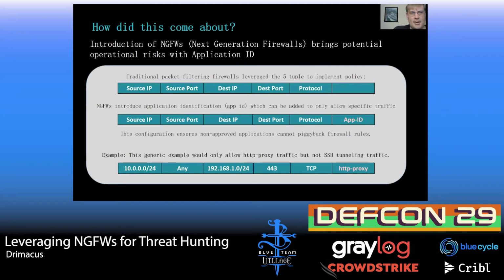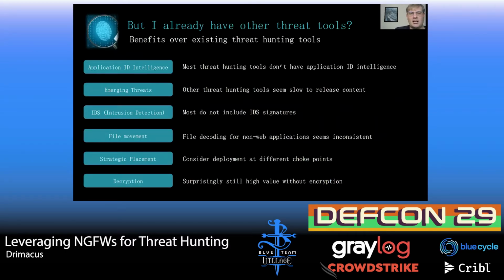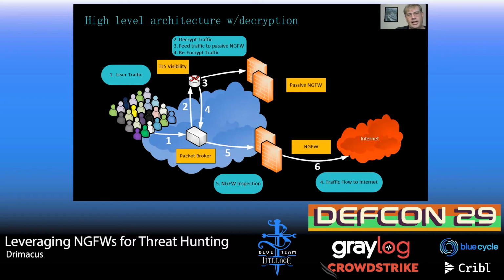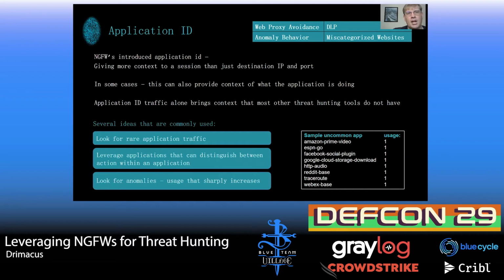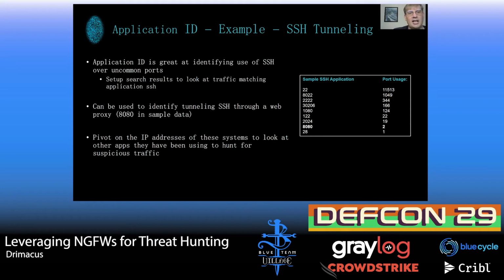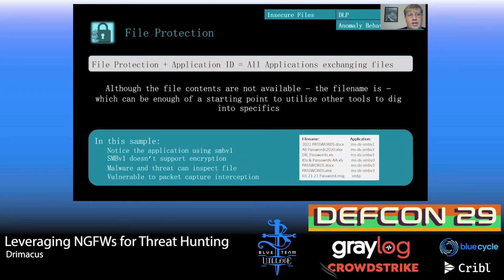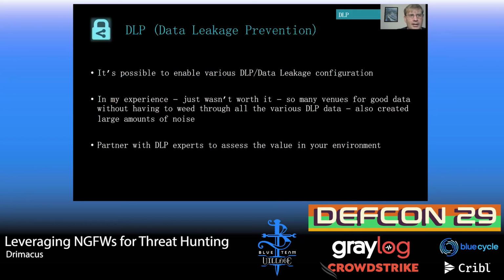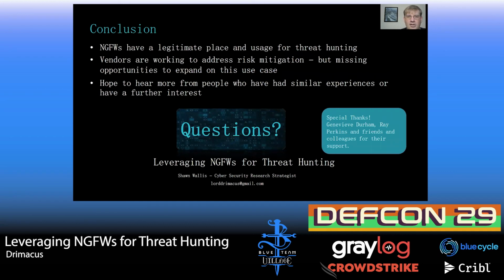DEFCON 29 - Leveraging NGFWs for Threat Hunting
Drimacus